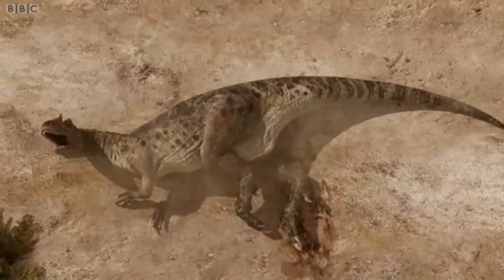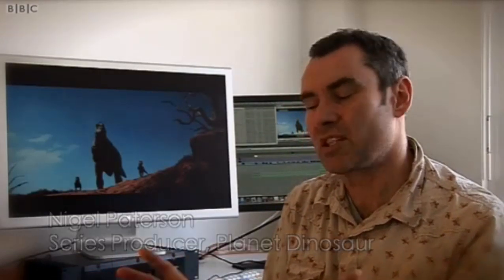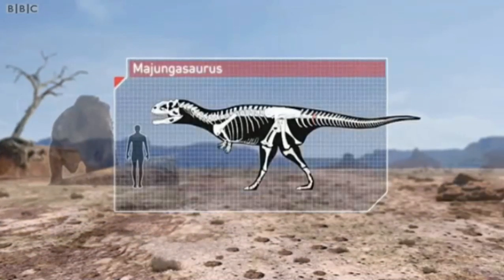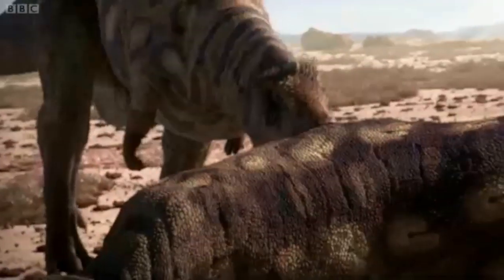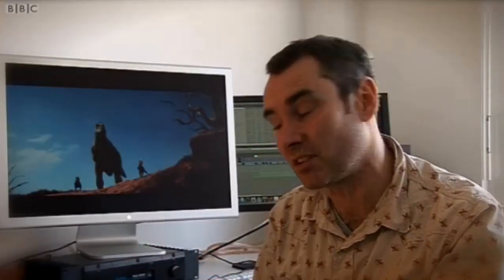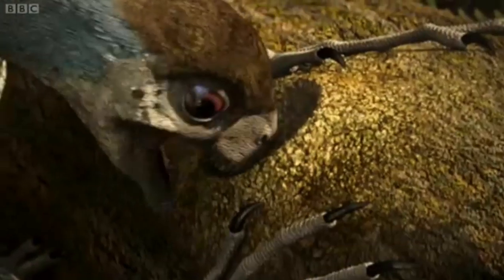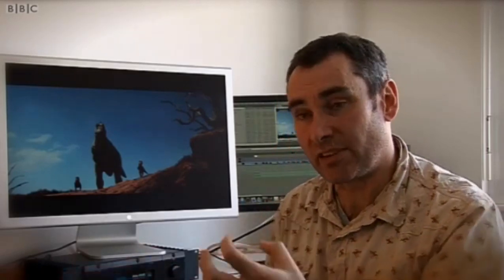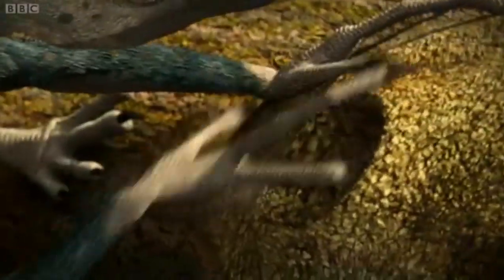Planet Dinosaurs | Finding Stories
How do you go about finding stories for a series such as Planet Dinosaur? From fossil evidence to natural history scenarios, series producer Nigel Paterson describes the approach.